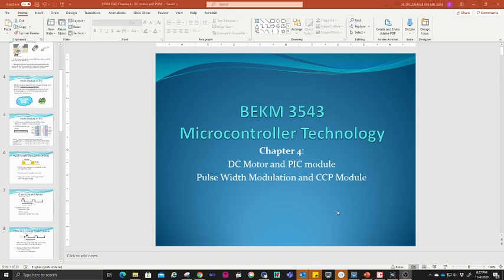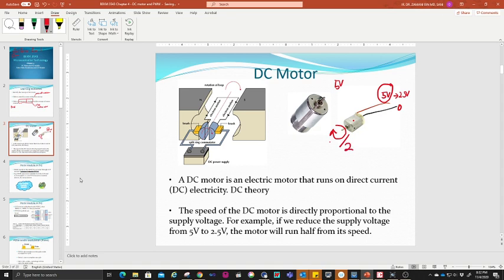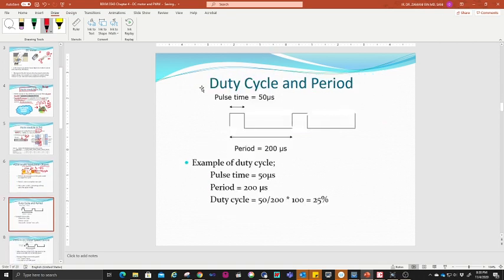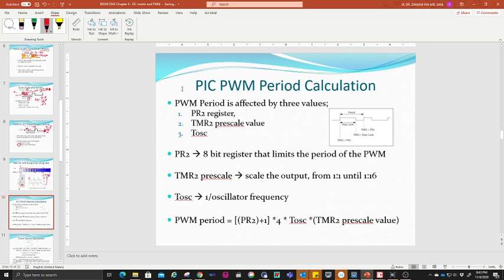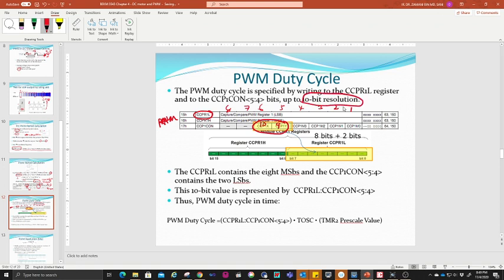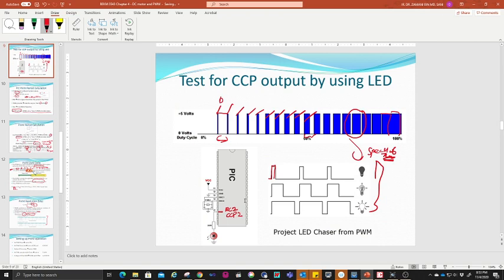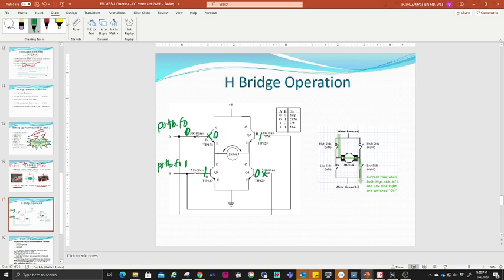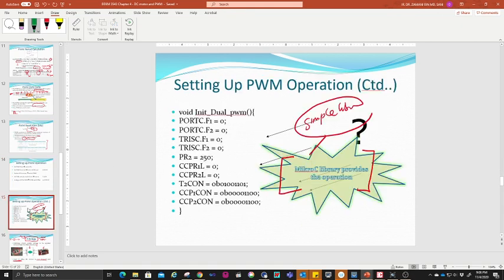BEKM 3453 PIC16F877A Microcontroller Lecture 6